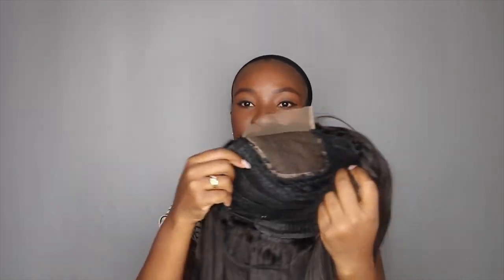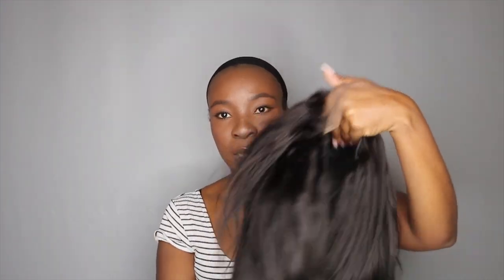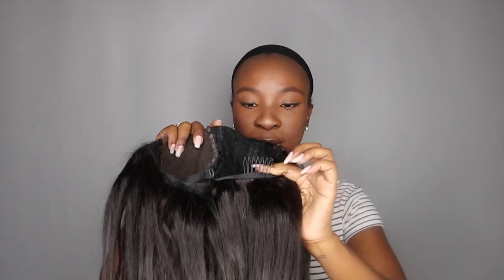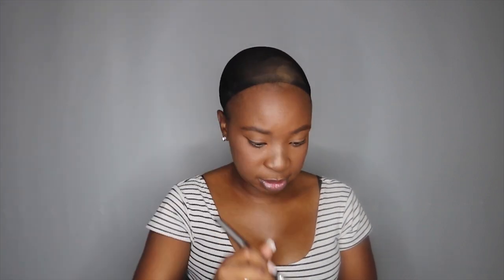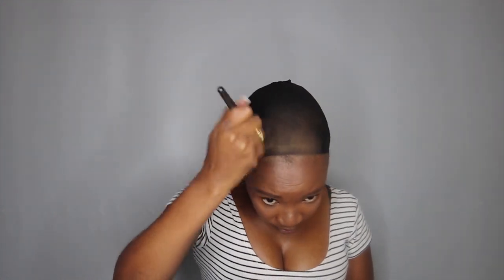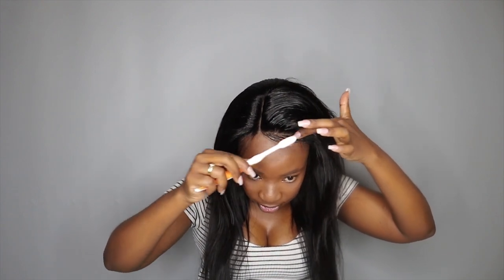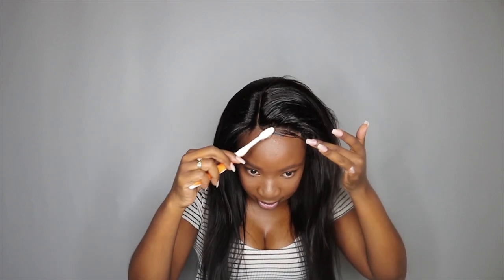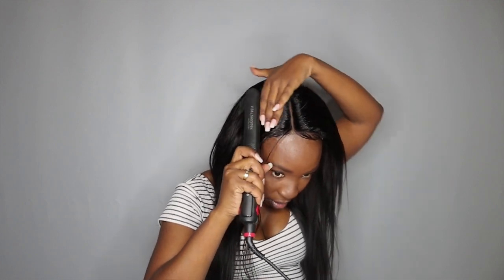Dragon City Affordable Hair Review | South African YouTuber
PRODUCTS USED:
Afri True Jojoba & Argan Oils Polishing Serum

FILMING TOOLS:
Ringlight - Neewer